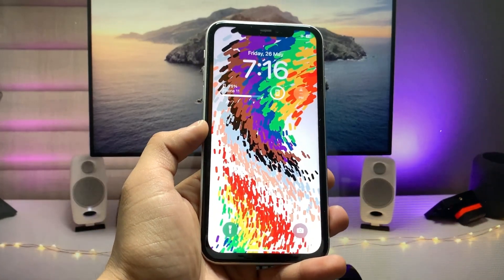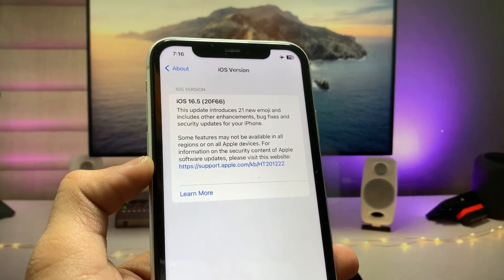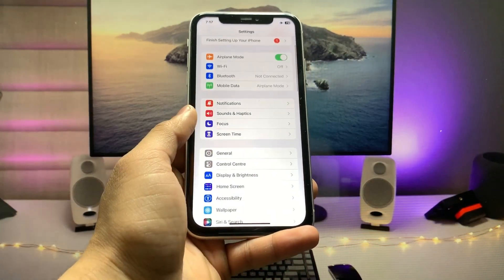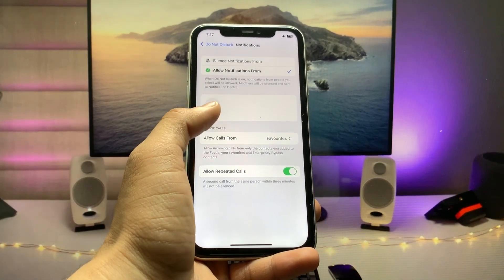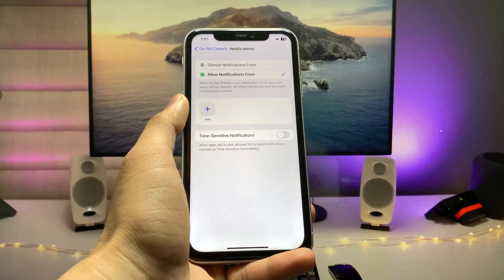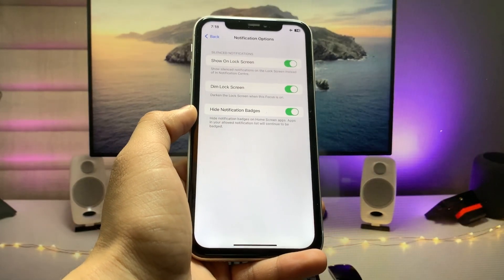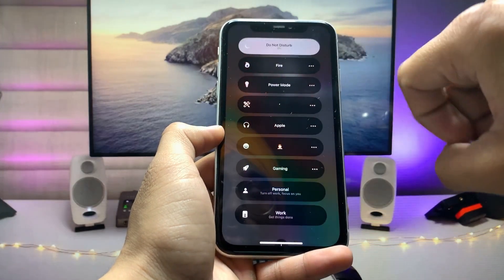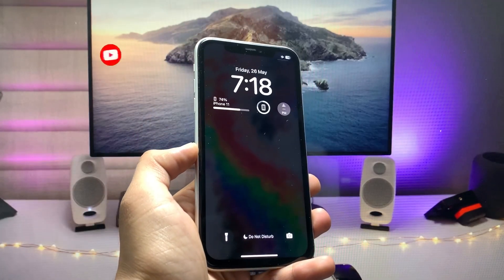How to Enable Always On Display on iPhone 11, 12, 13